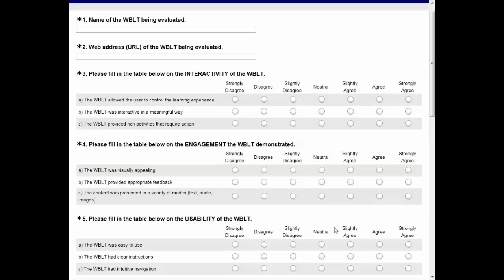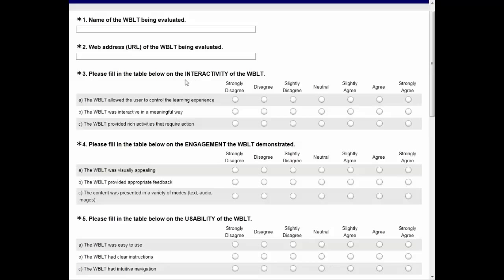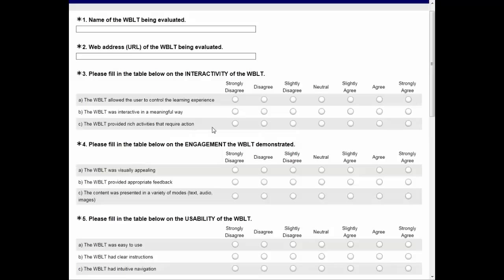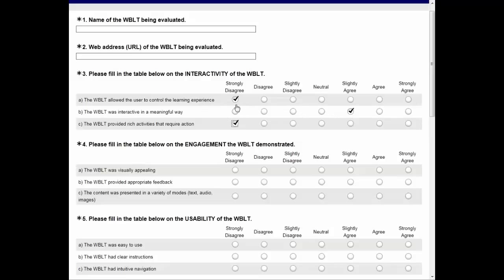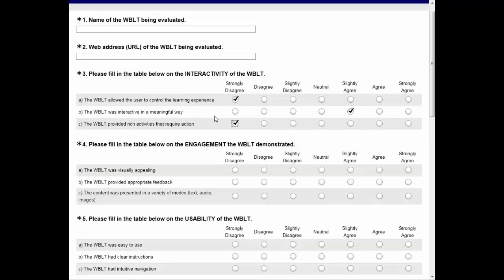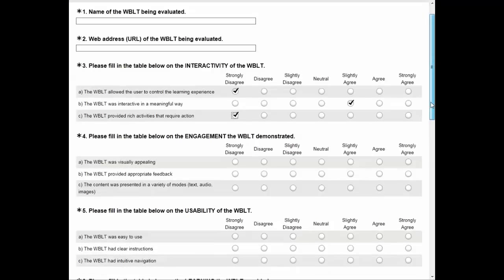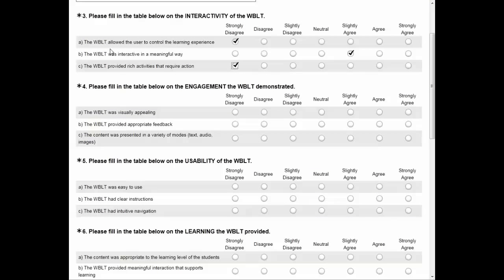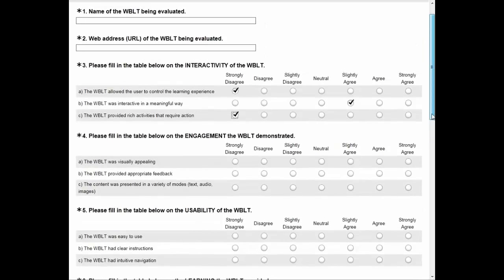Internal Reliability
Basic description of what internal reliabilit is